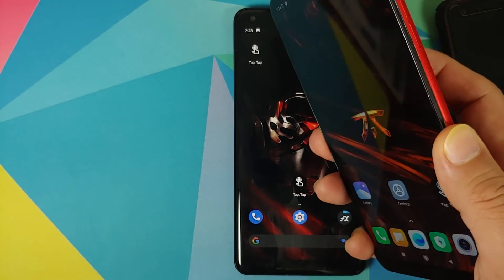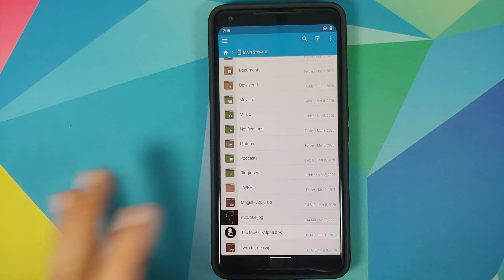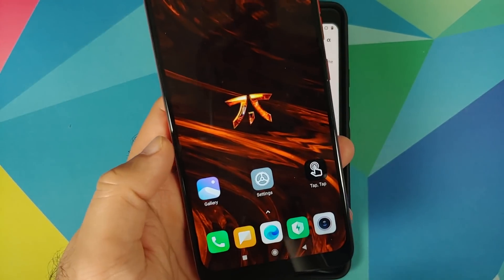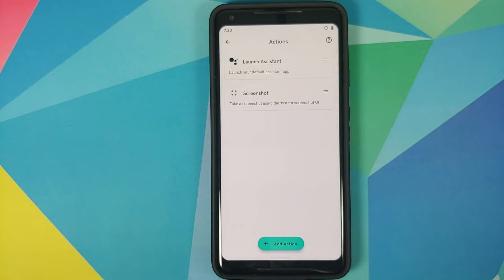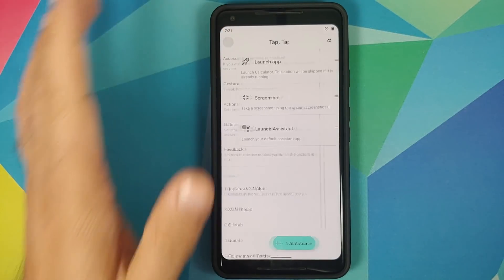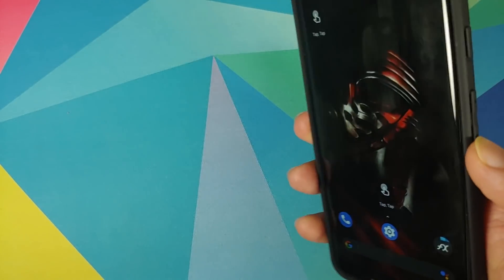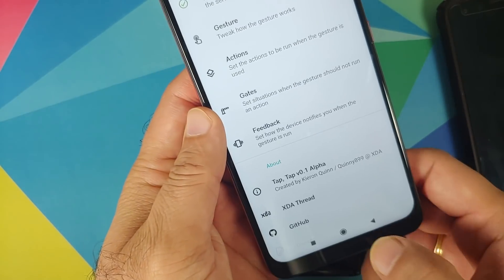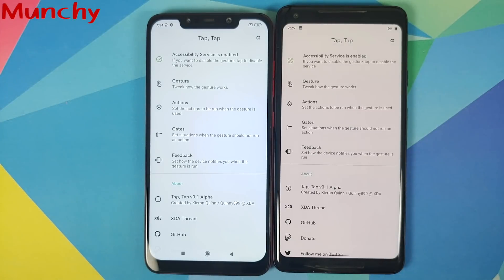iOS 14 Double Tap on Back Gesture on Any Android Without Root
Do you want to get iOS 14 Double Tap on Back gesture on your Android devices without having to root it? In this detailed video, we will show you how to get iOS 14 Double Tap on Back gesture on your Android devices without having to root it.

**iOS 14 Double Tap on Back Gesture on Any Android Without Root Important Links**